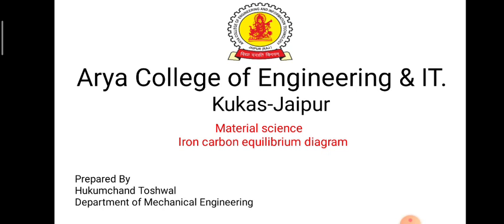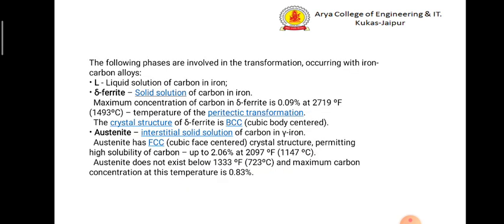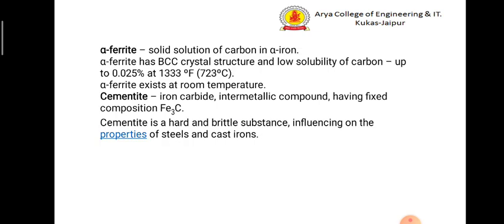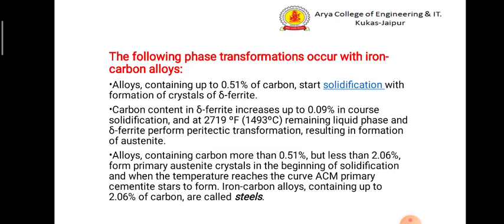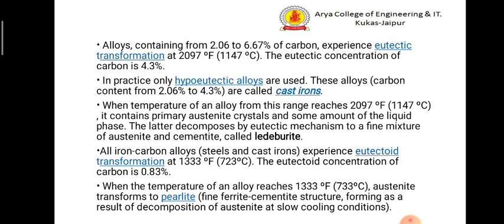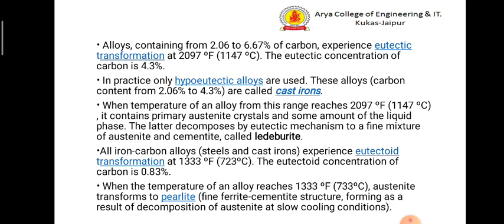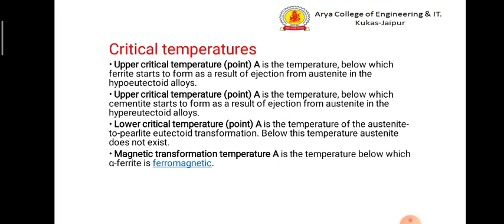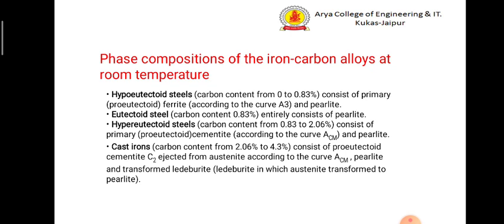Iron (L8) - Material Science By Hukumchand | Arya College